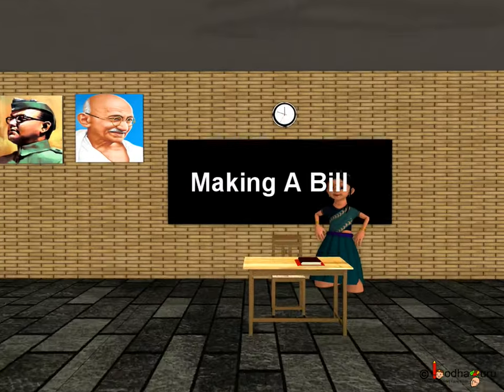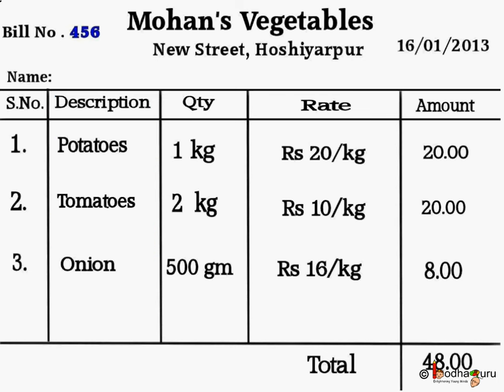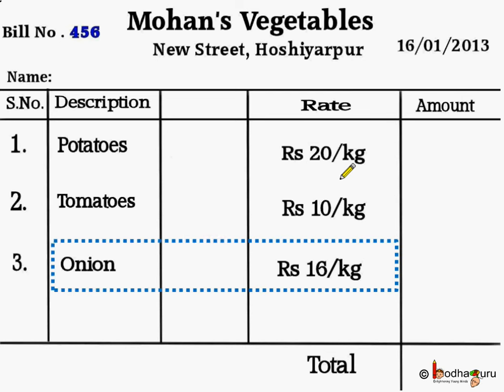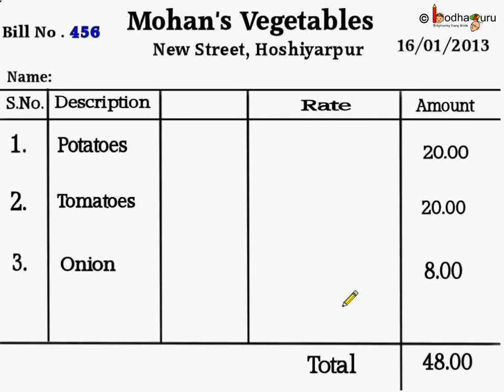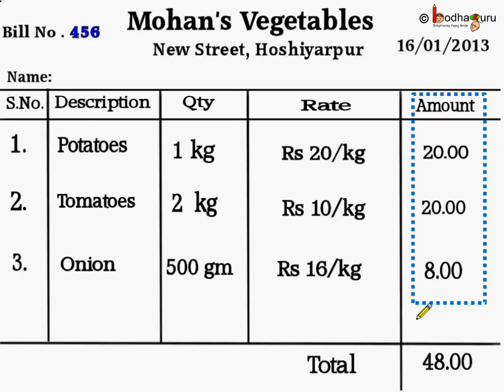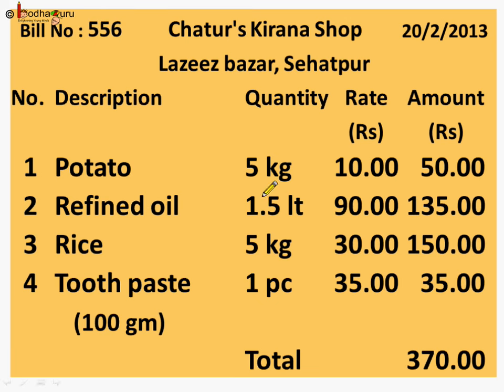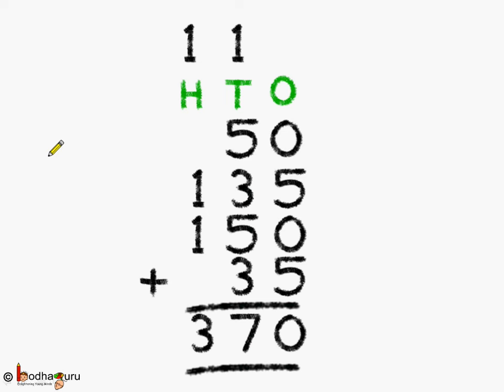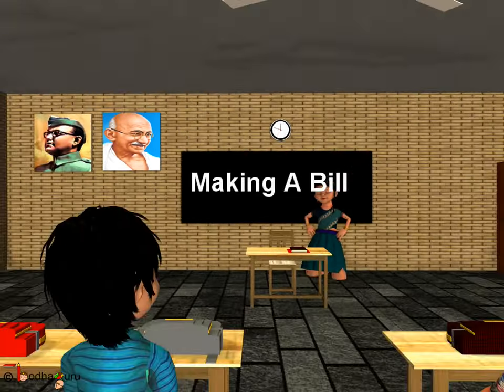Maths - Making a Bill of Purchase - English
Hello,
BodhaGuru Learning proudly presents an animated video in English for children, which explains how to make bill of purchase. It explains how to calculate cost of items and total amount required for purchase in advance and making of a detailed bill.

Team BodhaGuru